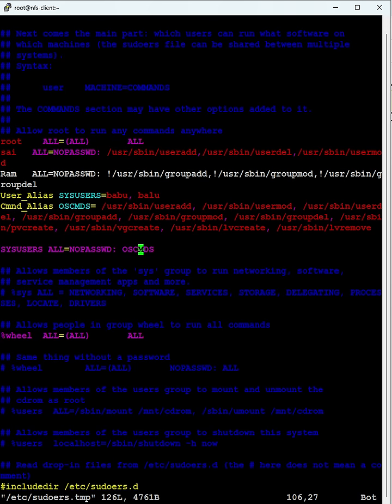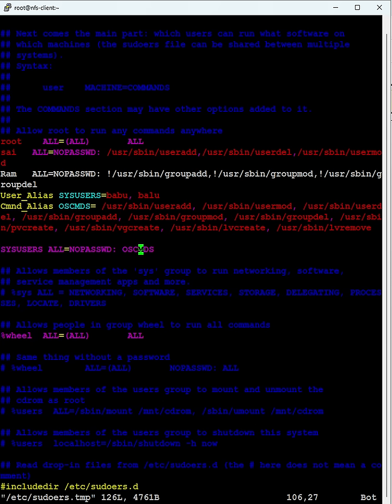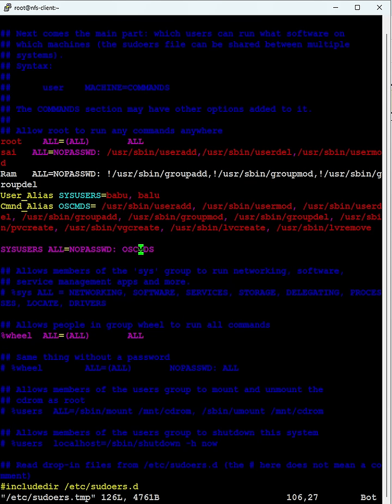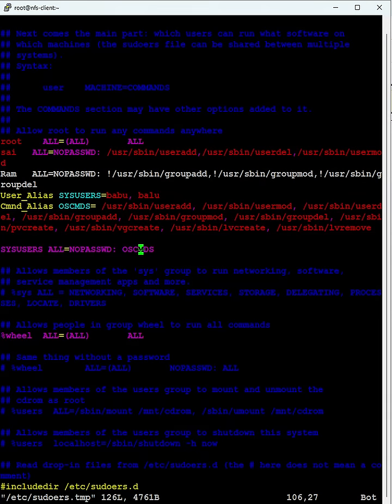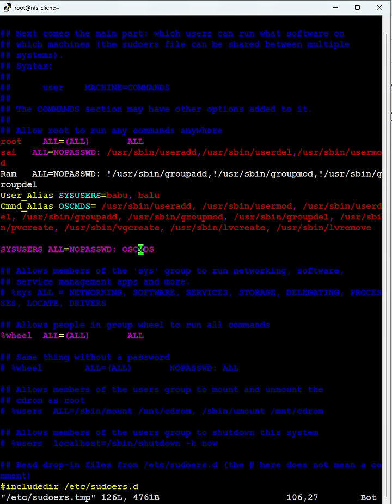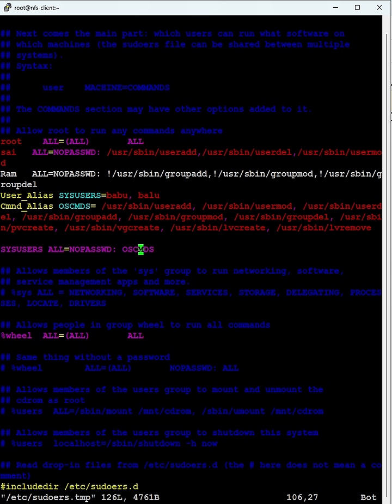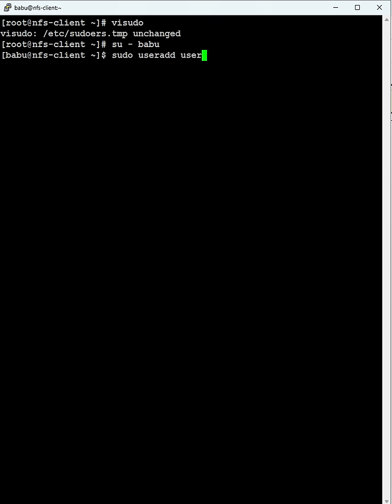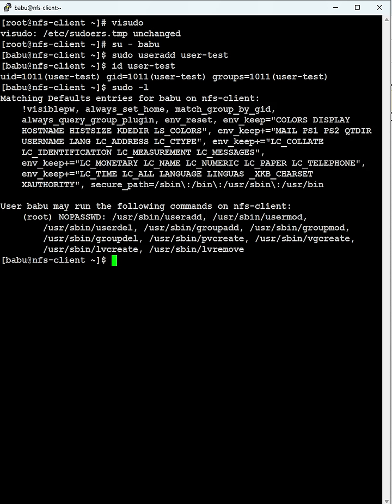Red Hat Linux - SUDO - ALIAS - User alias and Command Alias in Linux - commands in Red Hat OS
This video teaches how to combine users and allows them to execute the commands in  Red Hat Linux OS.
Visudo - How to restrict the user from performing certain commands in Red Linux OS